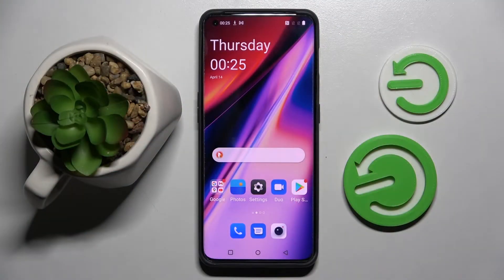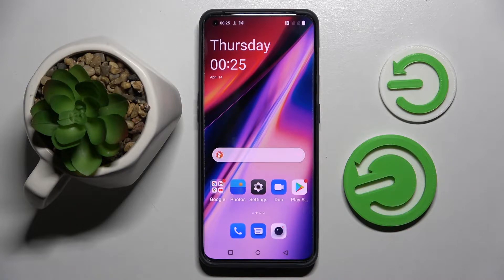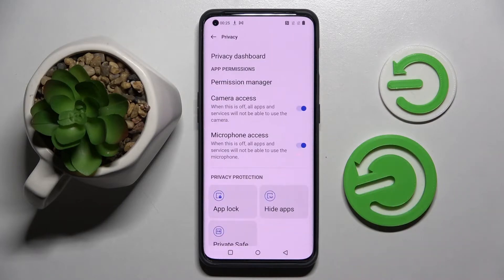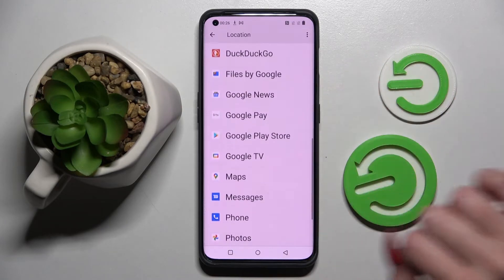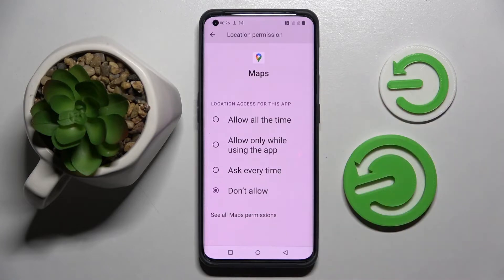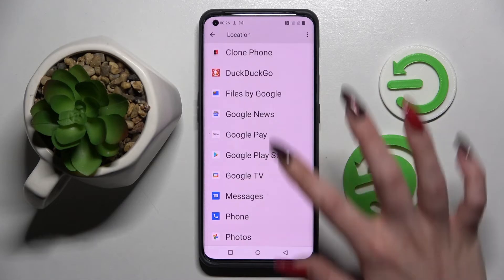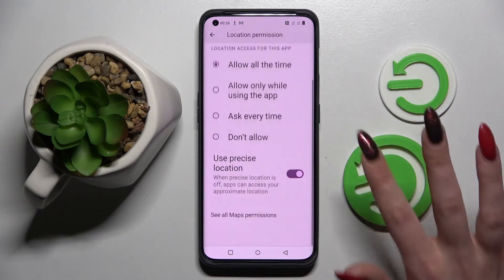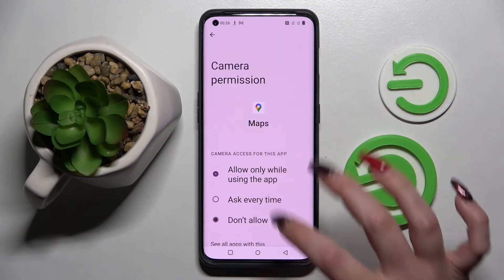How to Change and Manage App Permissions on OnePlus 10 Pro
Learn more information about the OnePlus 10 Pro 5G:
In this video tutorial, our specialist will showcase how you can find, access, and manage app permissions on your OnePlus 10 Pro smartphone. After viewing this tutorial, you will learn how to, for example, allow or restrict the app from having location access, camera permission or contacts access, or any other permission that the OnePlus 10 Pro device has. Thus, we invite you to watch this tutorial and find out how to manage and configure app access on your OnePlus 10 Pro phone. Enjoy!

How to allow app permission on the OnePlus 10 Pro? How to configure app permissions on the OnePlus 10 Pro? How to access app permissions settings on the OnePlus 10 Pro? How to manage camera app access on the OnePlus 10 Pro? How to manage location app access on the OnePlus 10 Pro?